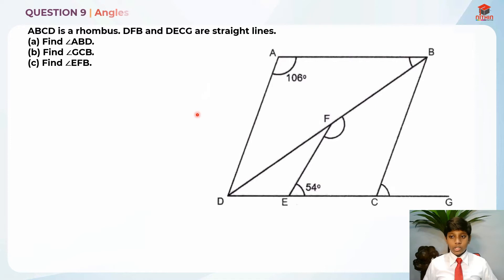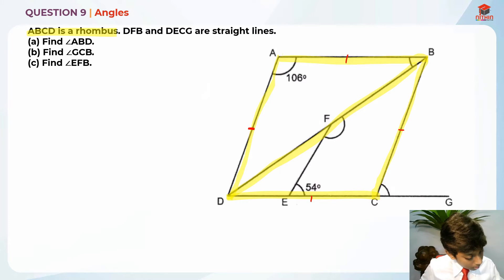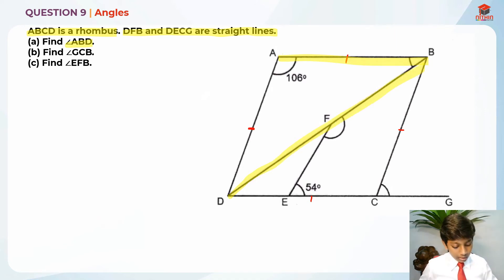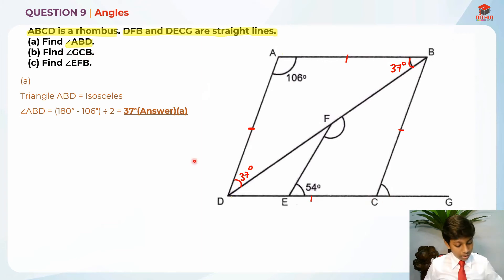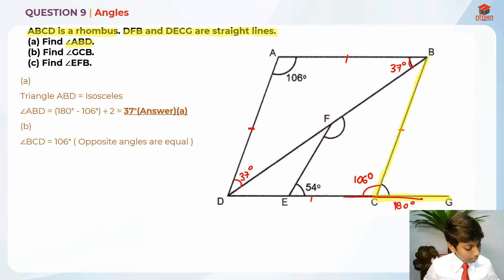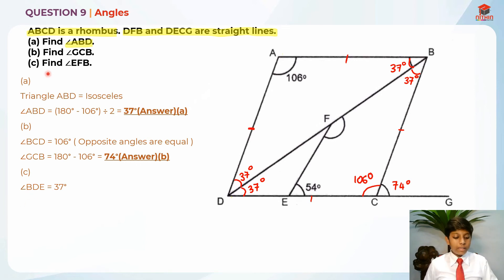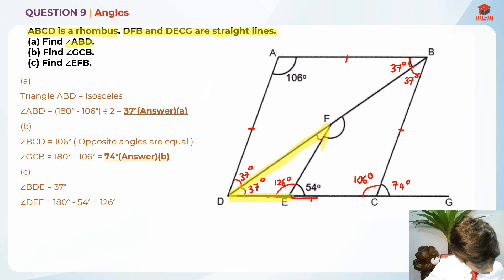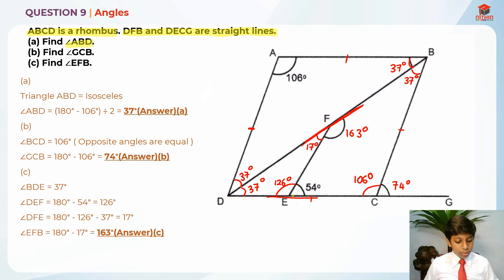PSLE Math 2020 | Paper 2 Question 9 | Primary 6 Singapore | Angles